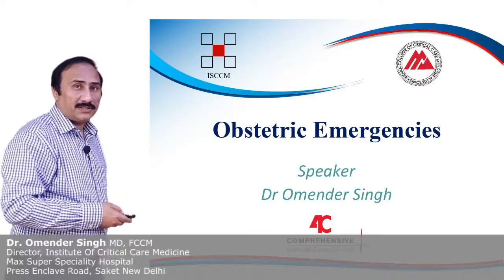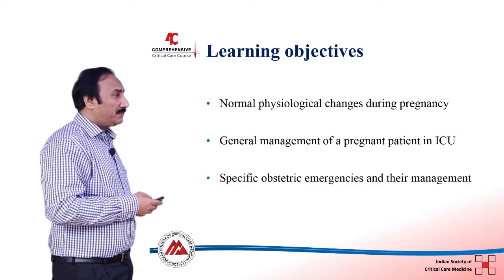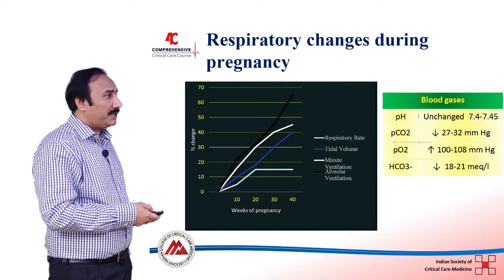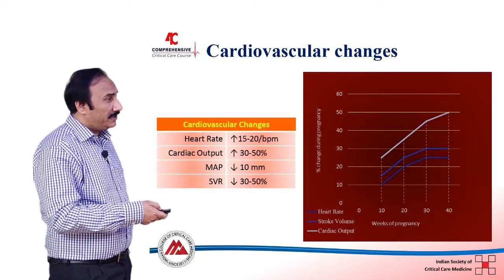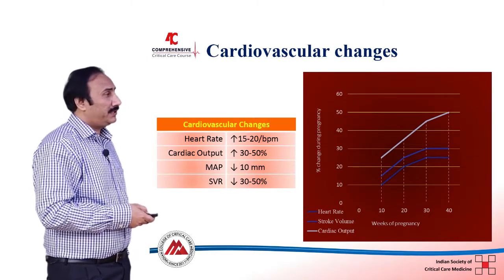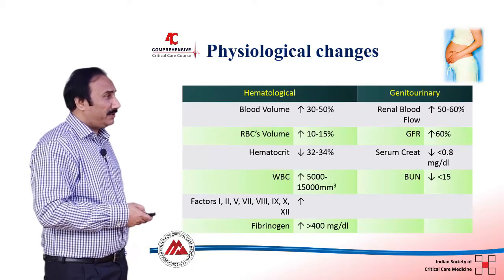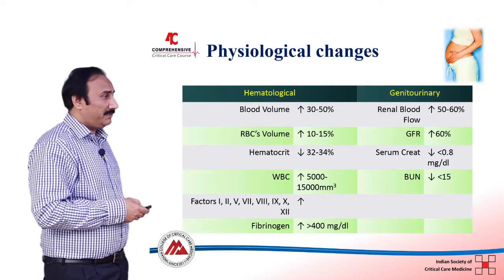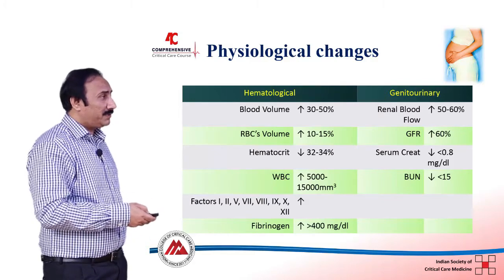Obstetric Emergencies - Dr Omender Singh - 4C (Comprehensive Critical Care eCourse)